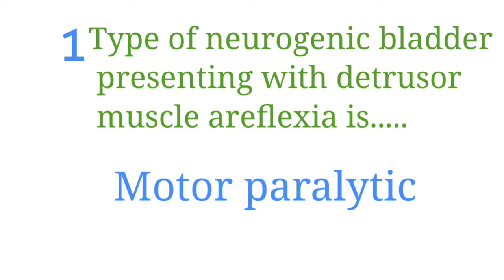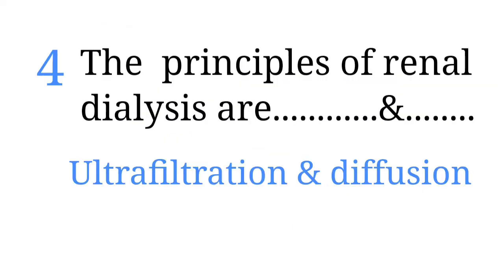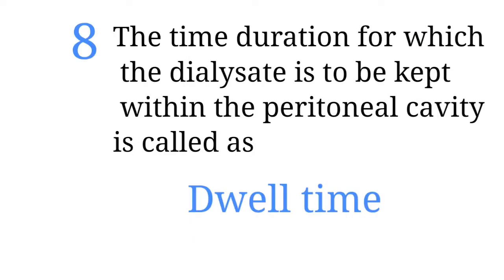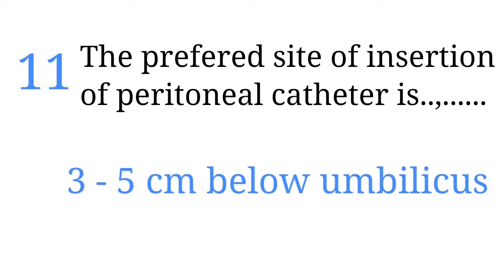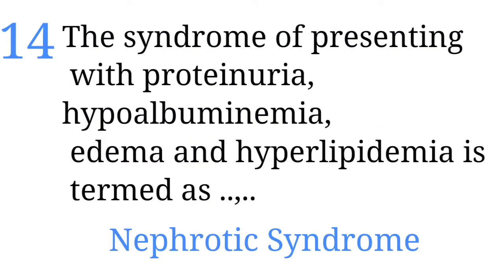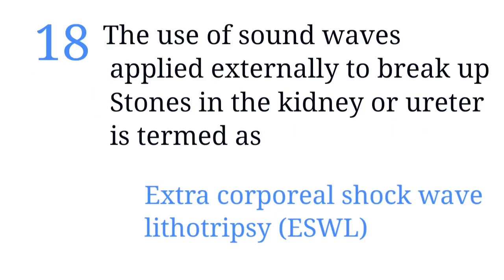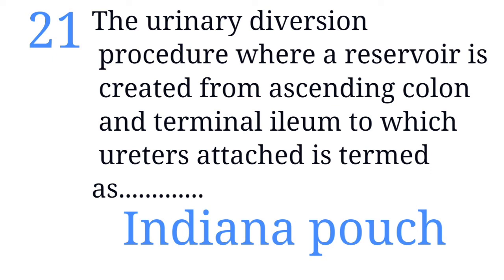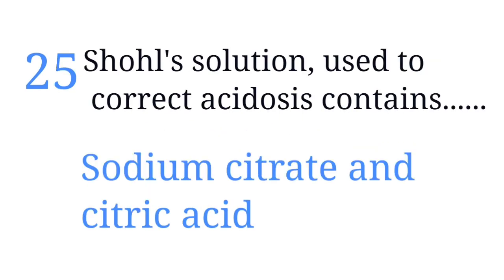Kerala PSC Nursing questions, Medical Surgical Nursing Part-2. Renal system Questions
PSC NURSE for preparing nurses for Kerala PSC exam